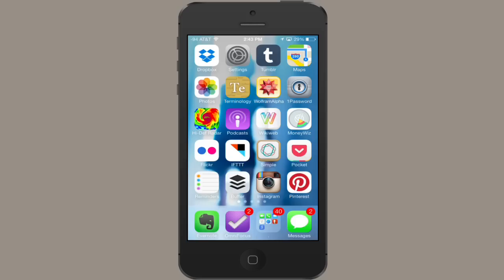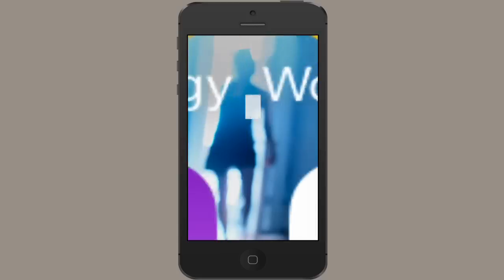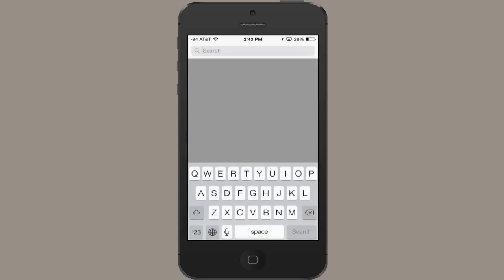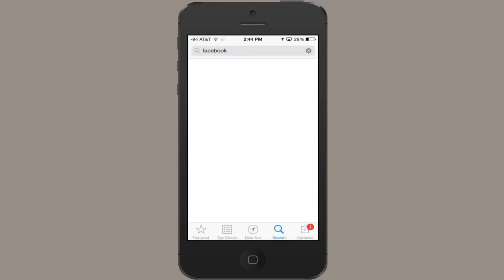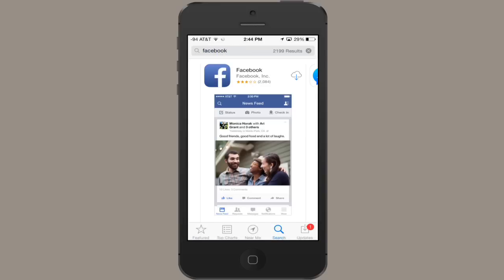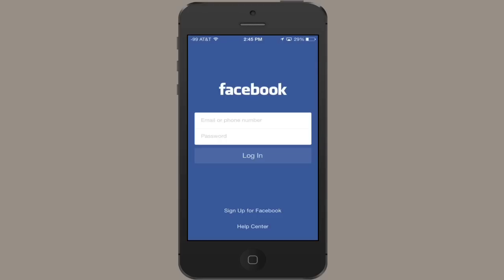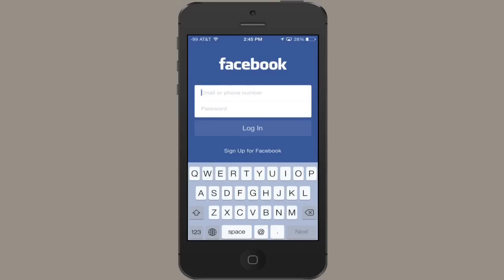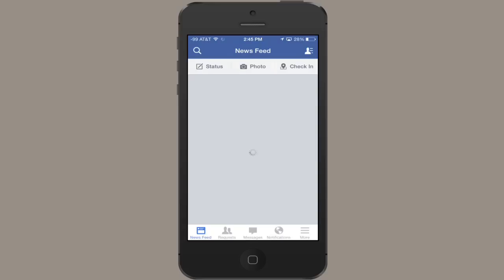How to Download Facebook on the iPhone 4S : iPhones & Apps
Downloading Facebook on the iPhone 4S is something that you do through the App Store. Download Facebook on the iPhone 4S with help from an Apple retail expert in this free video clip.

Series Description: Apple's iPhone is still one of the most popular smart phones on the market today. Get tips on the iPhone with help from an Apple retail expert in this free video series.